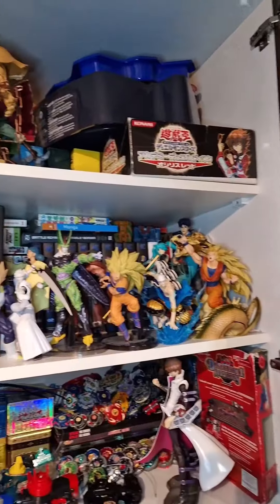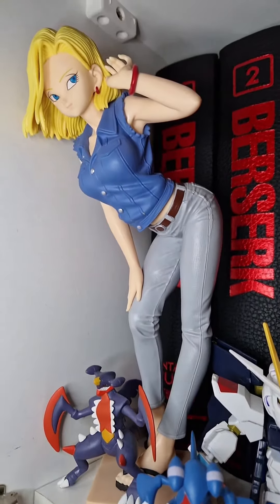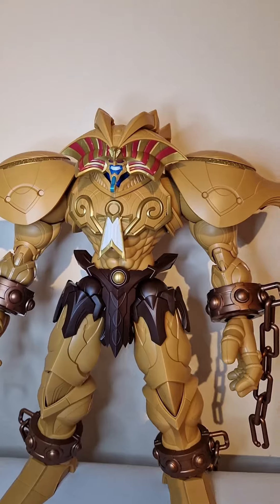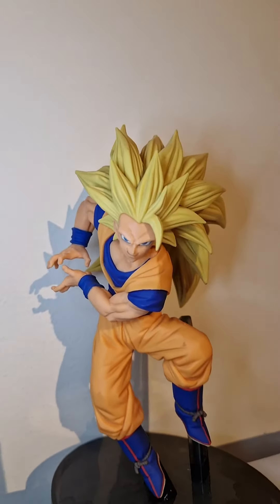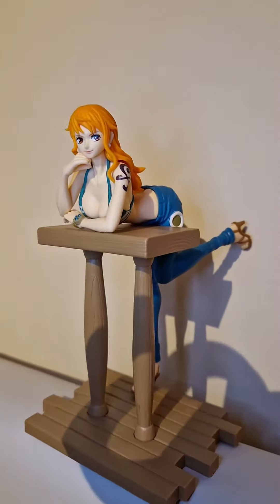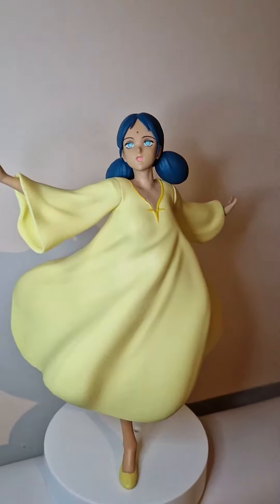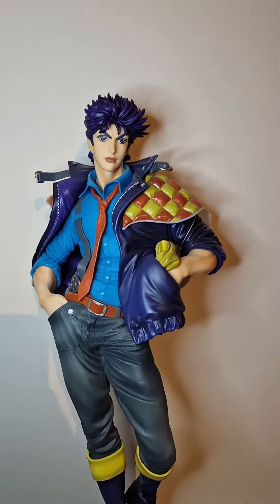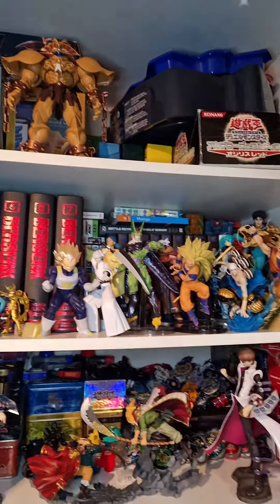⭐My Anime Figure Collection⭐